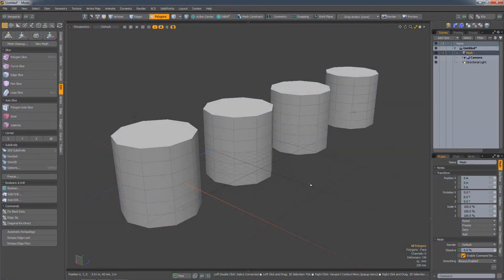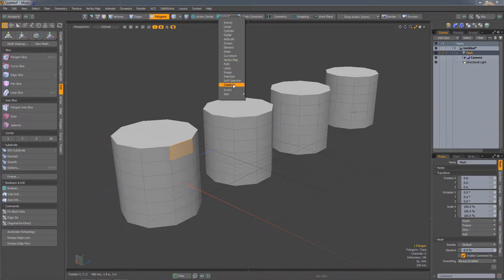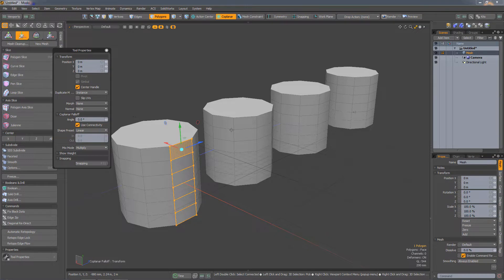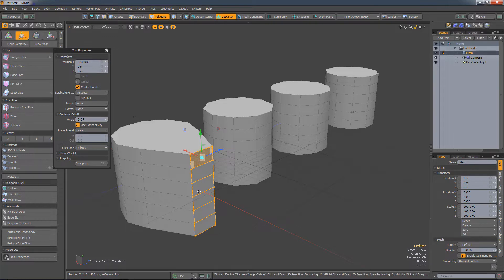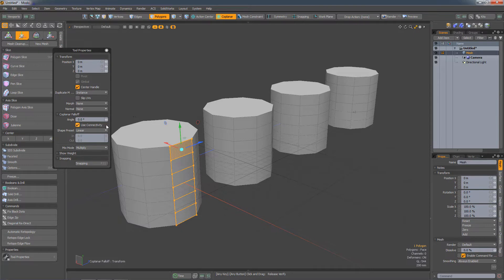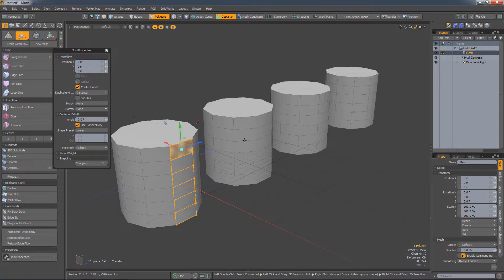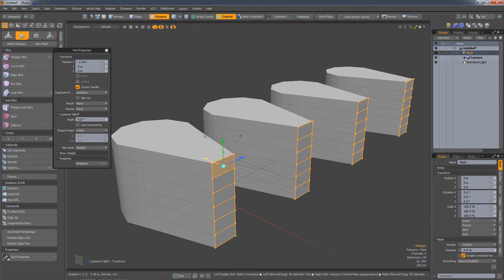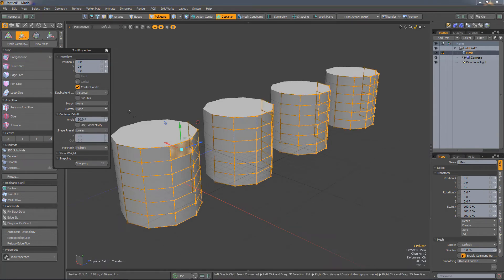Co Planer Falloff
for a free 30-day trial of Modo!